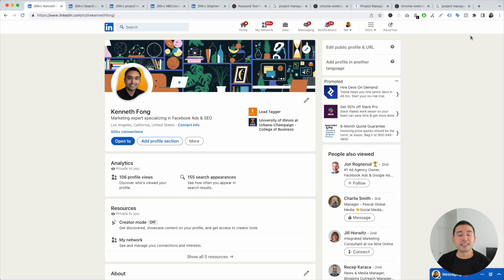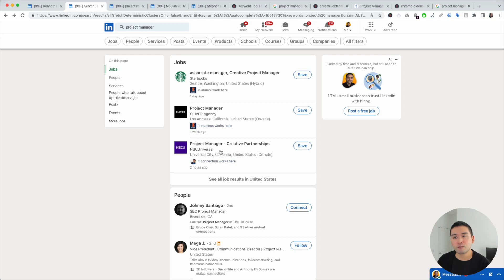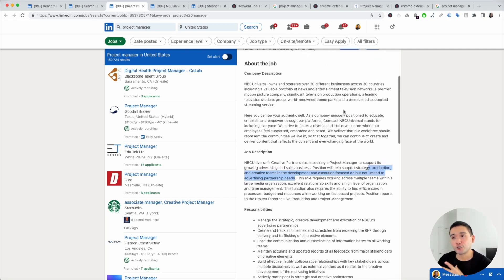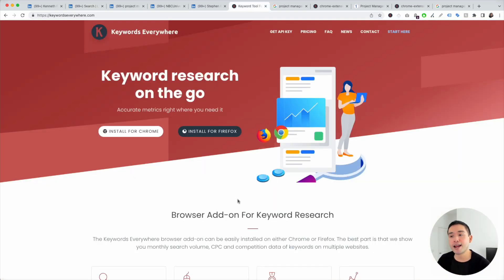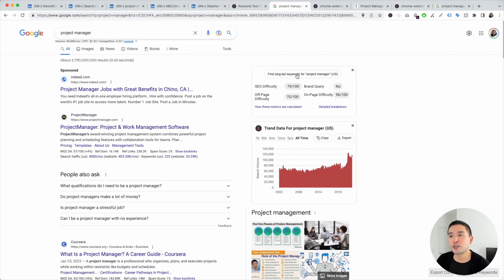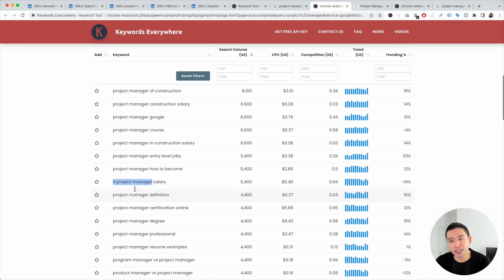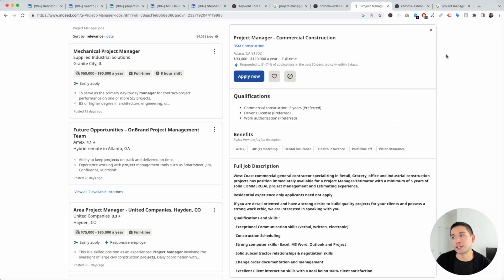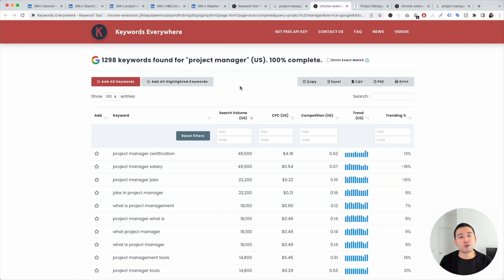How To Do Keyword Research for LinkedIn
Learn how to do keyword research for your LinkedIn profile so you can get noticed by future employers.